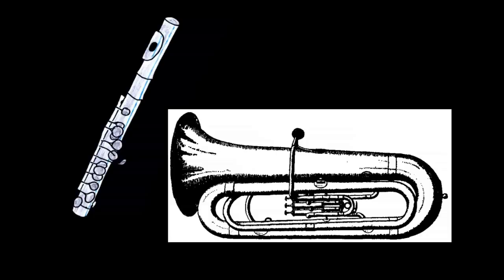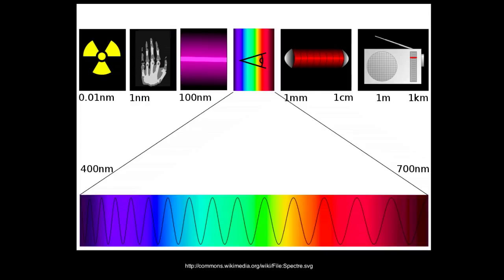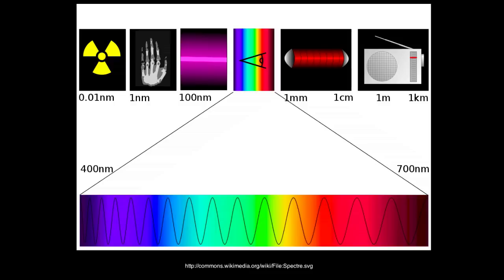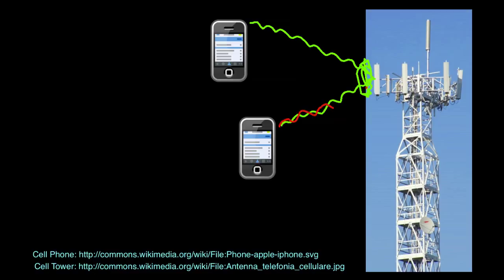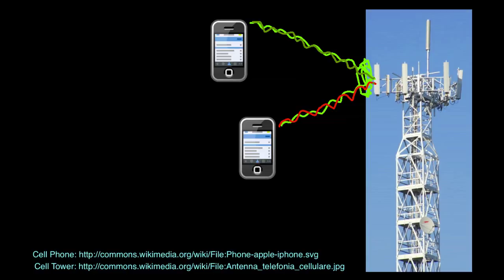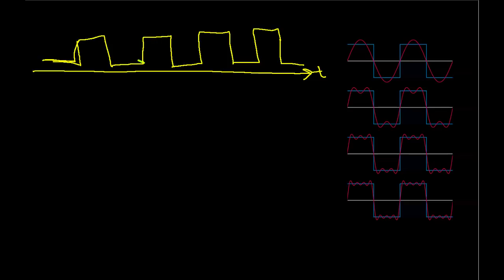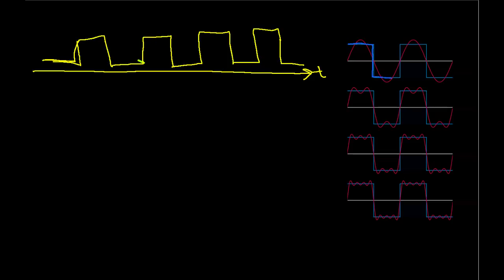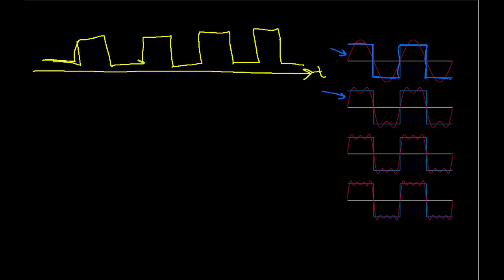My Edited Video